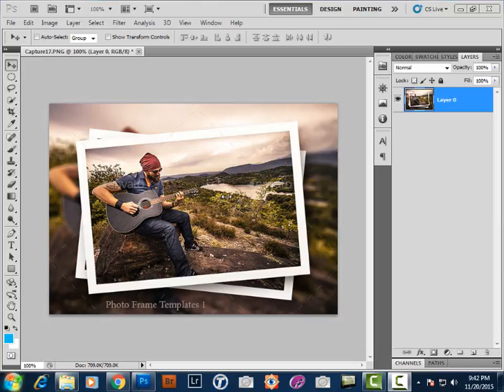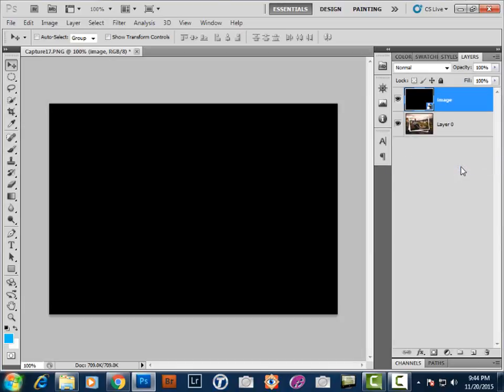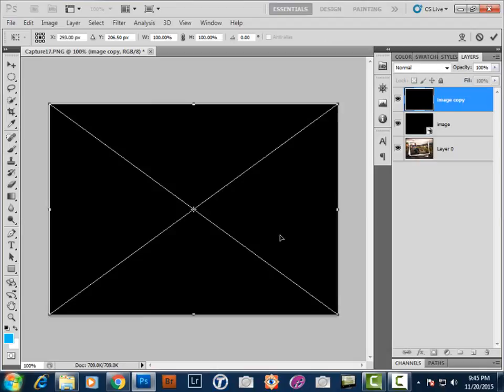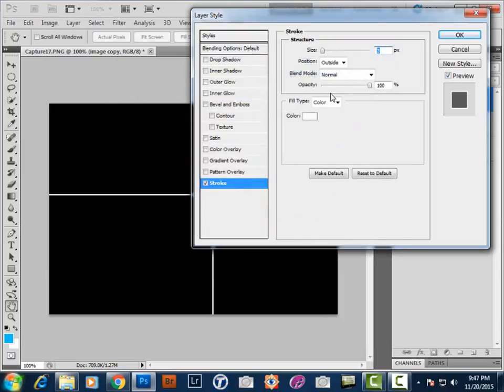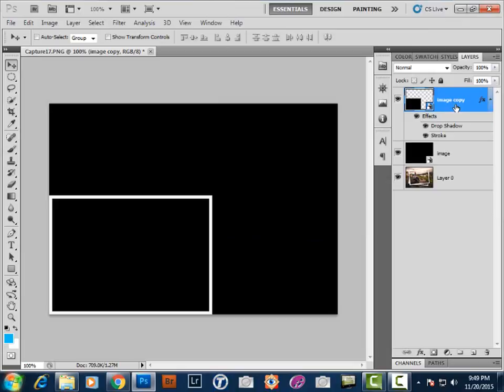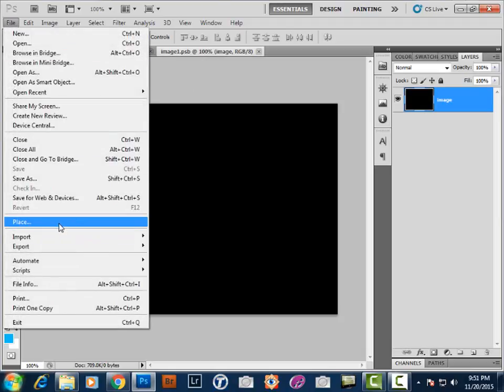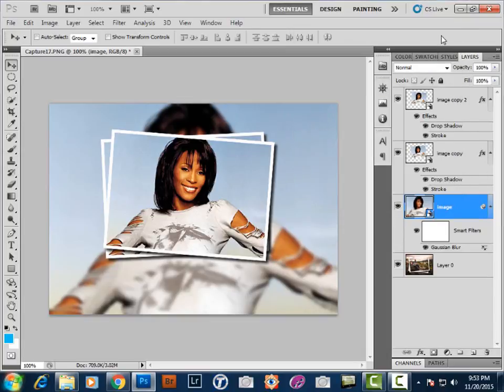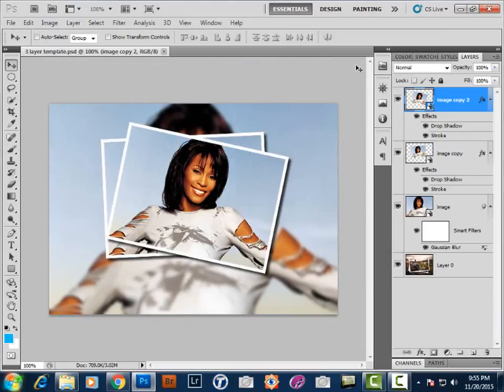4 Image Stack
Photoshop class project of how to create a smartobject and use layers to create different effects.